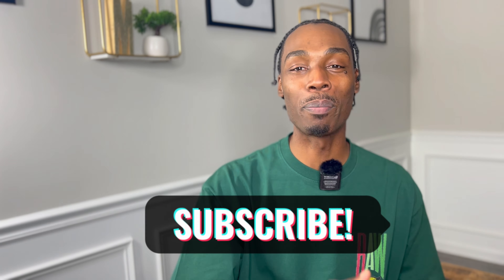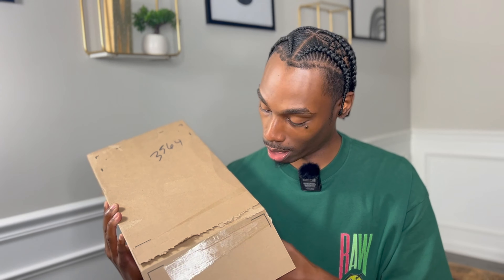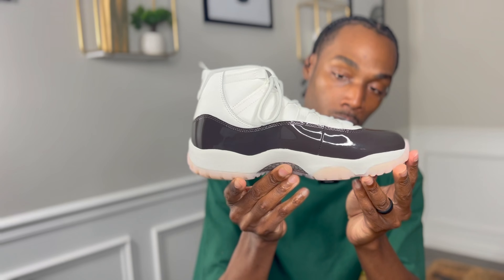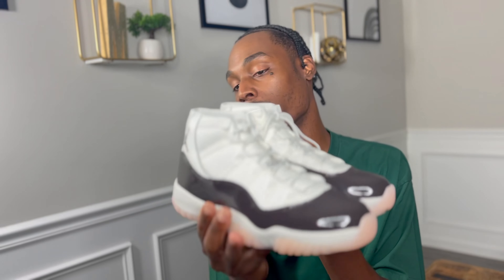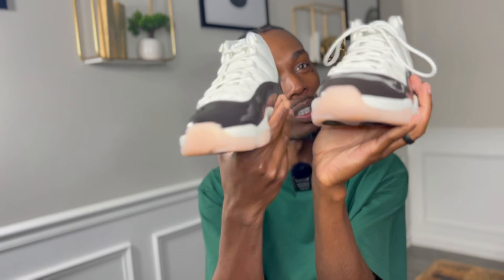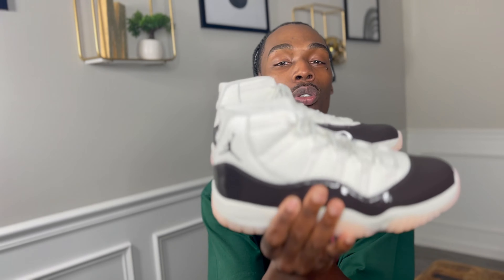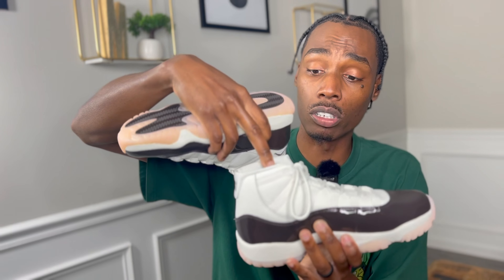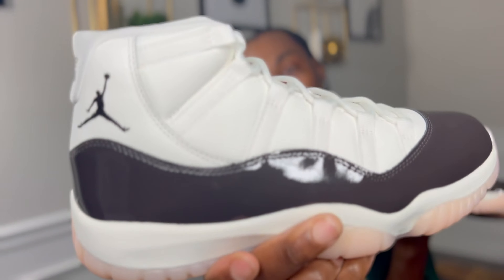Air Jordan 11 Neapolitan 2023: Don't Buy Before Watching This Video!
In this exciting video, we're giving you a first look at the highly anticipated Air Jordan 11 Retro Neapolitan sneakers. Prepare to be blown away as we unbox this stunning pair and share our initial impressions with you. The Air Jordan 11 Retro Neapolitan, with its unique blend of colors and premium materials, is set to revolutionize sneaker fashion. Join us as we delve into the details of its design, from the eye-catching color combinations to the intricate stitching that showcases the craftsmanship behind this iconic shoe.

Jordan Brand has confirmed that the "Neapolitan" Air Jordan 11 will be released on Nov. 11 through the app and at select Jordan Brand stockists for $225.